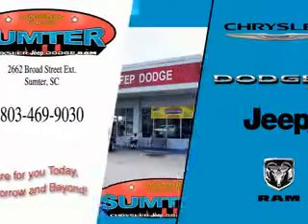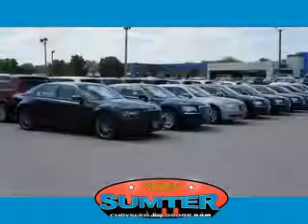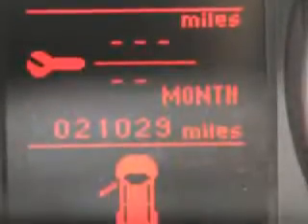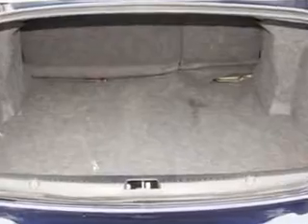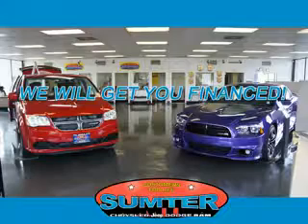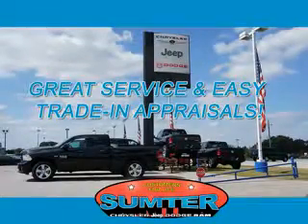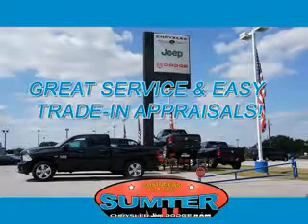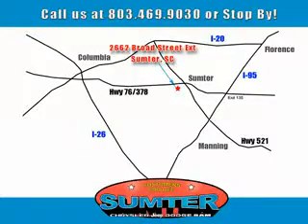2013 Mitsubishi Lancer Sumter Chrysler Dodge Jeep Sumter, SC 29150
Mitsubishi Lancer Check out this Labrador Black Mitsubishi Lancer 4 Dr Sedan, equipped with a 4 Cylinder engine and a continuously variable transmission. Enjoy an exceptional 34 miles to the gallon on this great car with features like Passenger Airbag On/Off Switch, Dual Air Bags, Anti-Lock Braking System, Keyless Entry, Alloy Wheels, Driver's Side Air Bag, Cruise Control, and much more. Enjoy the drive and have peace of mind in this Mitsubishi Lancer. See us at Sumter Chrysler Dodge Jeep today!
MILES: 21,029
VIN:JA32U2FUXDU022829

2662 Broad Street
Sumter, South Carolina 29150